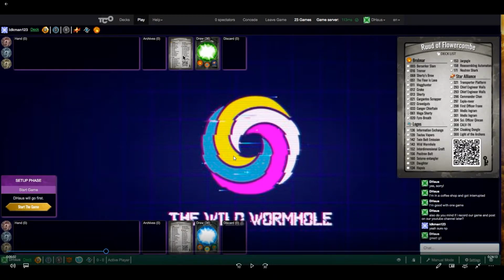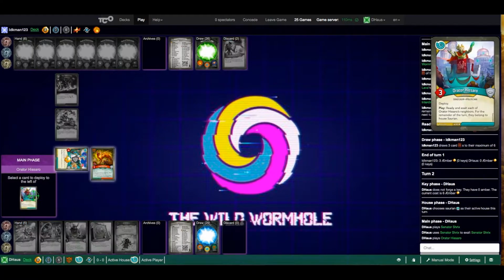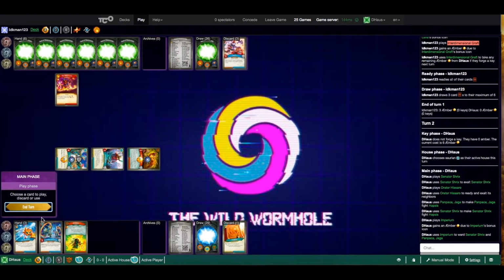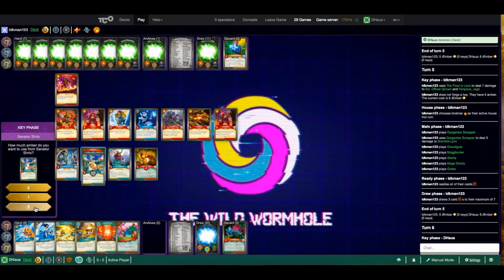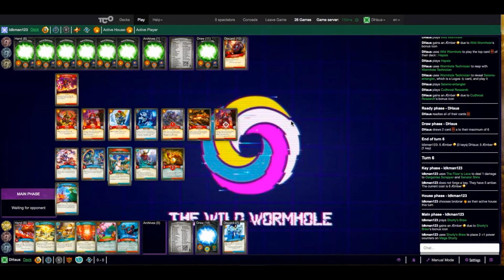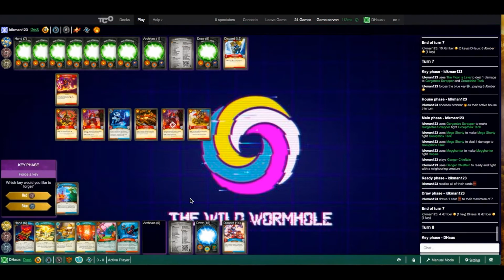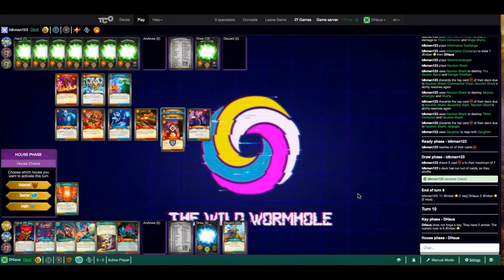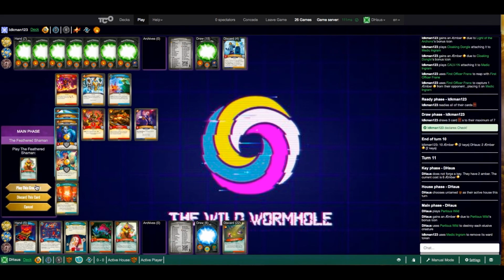KOTE 5: Round 1 (KeyForge Gameplay)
KOTE 5 is a team league. Each team of 3 submits three decks that must be below 200 SAS total! This is DHaus in round 1.

Find our audio-only version at anchor.fm/thewildwormhole, or wherever you listen to podcasts.